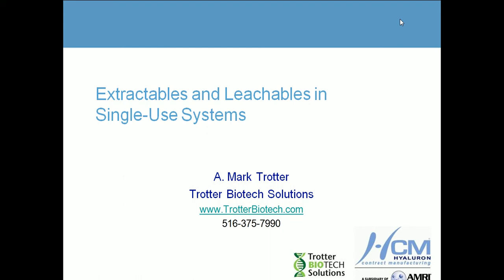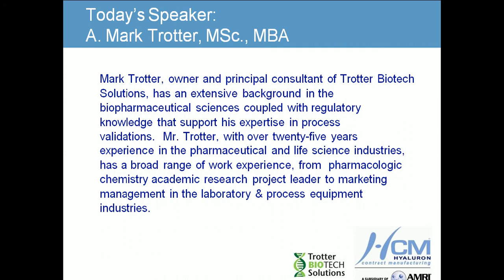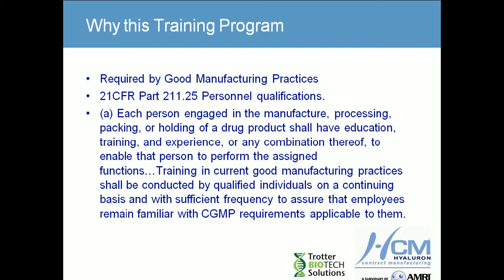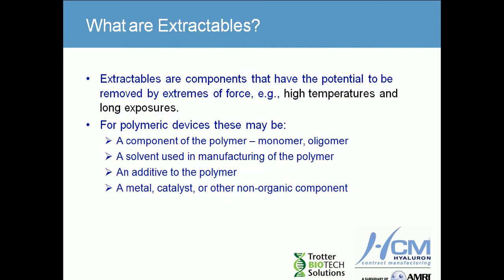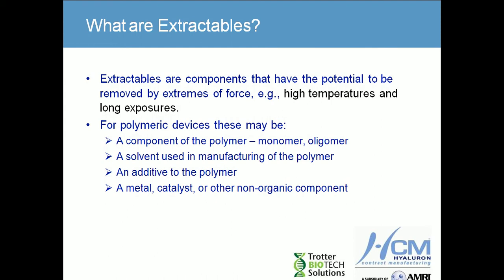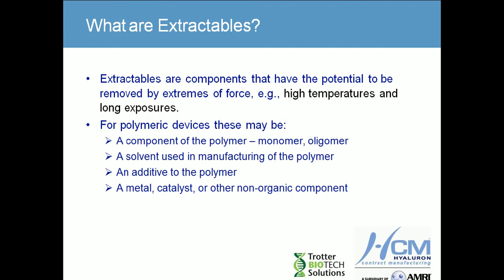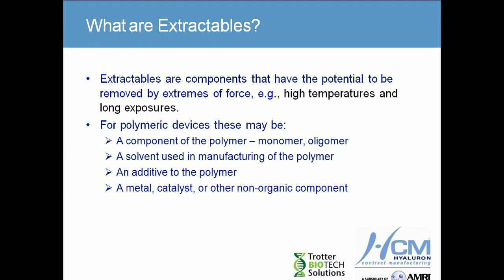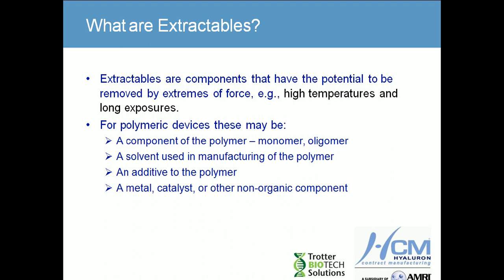Extractables & Leachables in Single-Use Systems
This webinar examines the key topics concerning the use of polymeric single-use products in biopharm processes and will review:
Definition of Polymeric extractables / leachables in biopharm process.
Testing and detection techniques and technologies.
How to determine where, when and what testing needs be done.
Application of Single-use technologies in both Up and Downstream.
Discuss the various modeling, profiling and actual testing methods.
What are the current industry and regulatory expectation and trends for extractable /leachable analysis?
Examine the process parameters and formulation that affect these testing studies, dosage, toxicity, surface areas, time, temperature, etc.